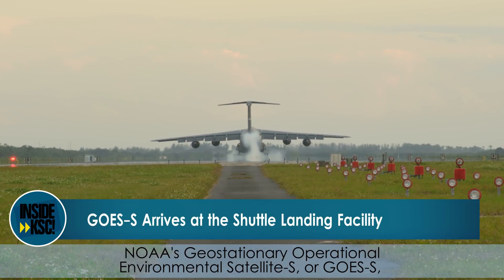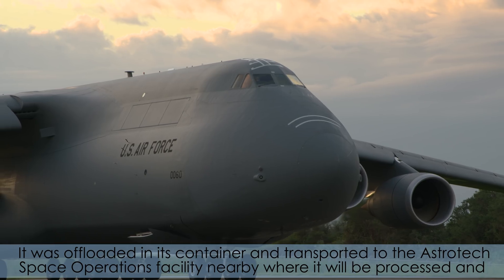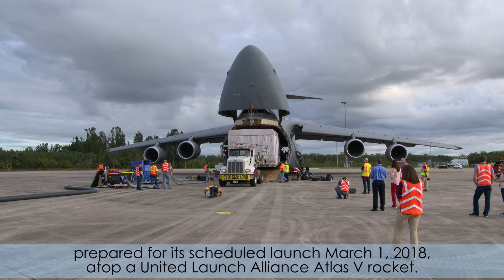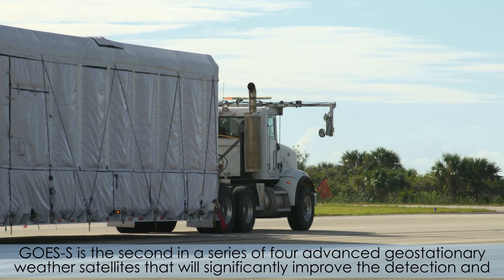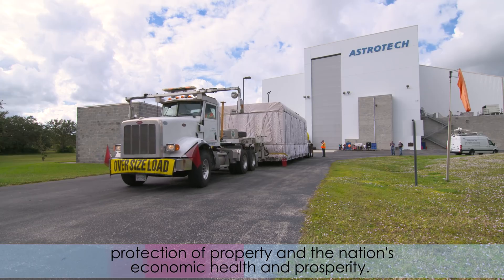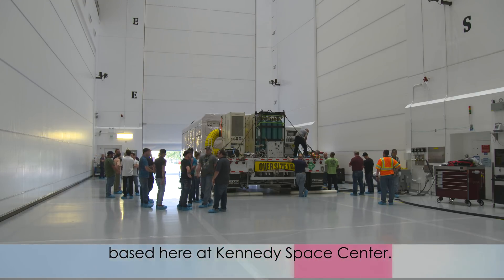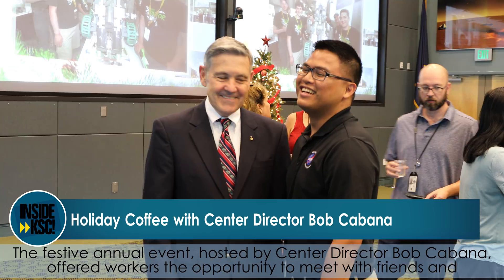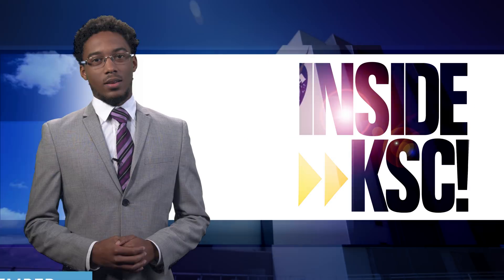Inside KSC! for Dec. 8, 2017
NOAA's Geostationary Operational Environmental Satellite-S, or GOES-S, arrived Monday and was transported to the Astrotech Space Operations facility near Kennedy Space Center where it will be prepared for its scheduled launch March 1, 2018. On center, Kennedy workers enjoyed refreshments and exchanged holiday greetings during the 2017 Center Director's Holiday Coffee, a festive annual event hosted by Center Director Bob Cabana.